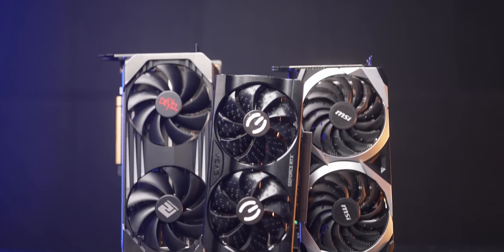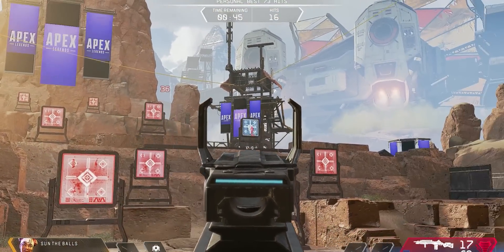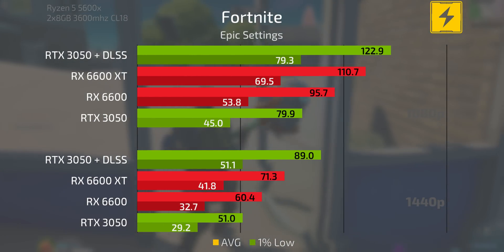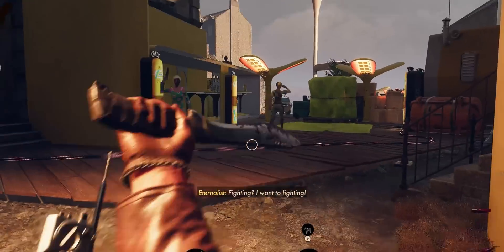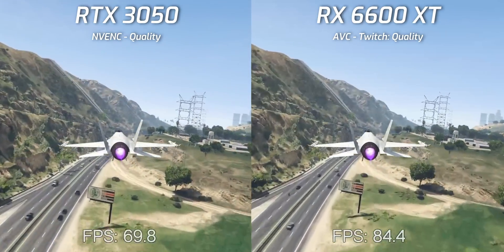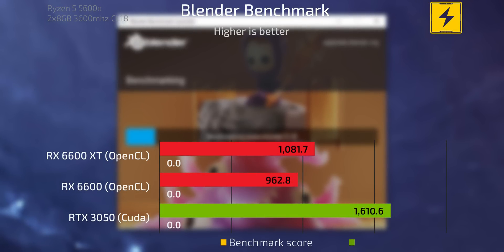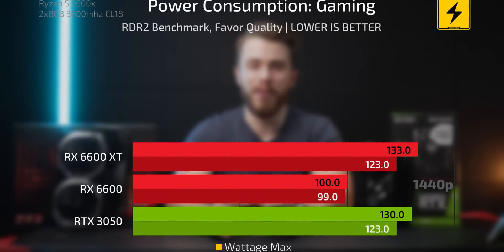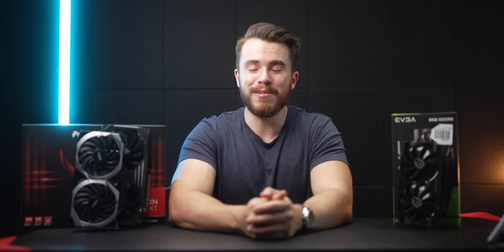DON'T Buy the RTX 3050... get these graphics cards instead!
Check out HP's Intel Gamer Days Sale running now!

The RTX 3050 at the moment is a lackluster graphics card for it's current retail price and for most gamers, should be passed over in favor of two other graphics cards I mention in this video.

0:00 - RTX 3050 vs RX 6600 & 6600 XT
1:23 - Intel Gamer Days Ad
2:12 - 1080p & 1440p Gaming Benchmarks
4:35 - DLSS & FSR 2.0 Gaming Benchmarks
7:59 - Streaming Benchmarks (NVENC vs AVC)
9:52 - Video editing & 3D Modeling Benchmarks
12:40 - Power draw & AMD driver issues?
14:23 - Verdict
15:26 - What about used graphics cards?
16:29 - Thank you for watching!